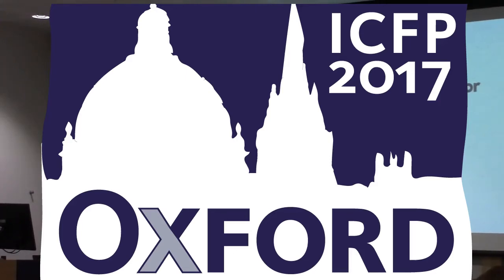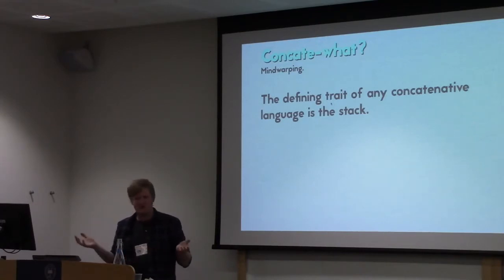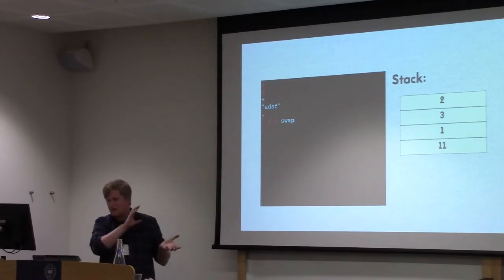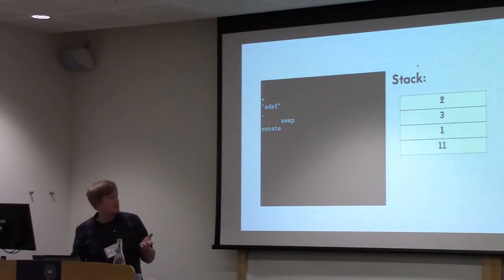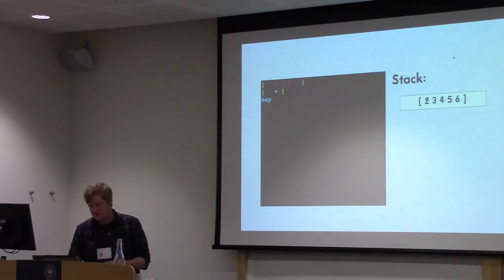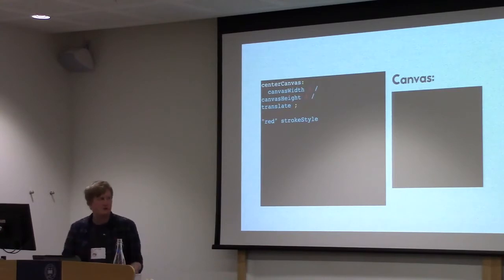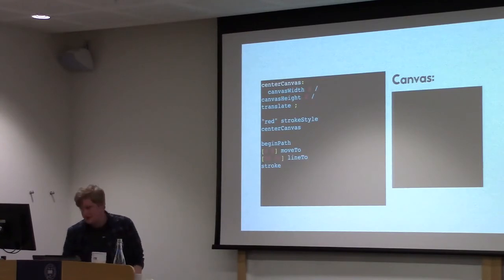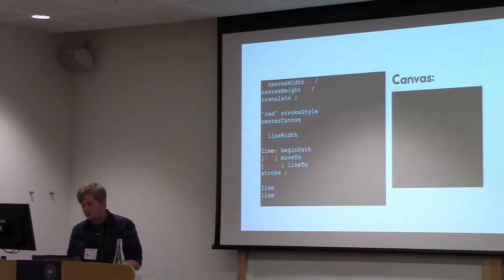Demo — Ait: A Concatenative Language for Creative Programming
Speaker: Stan Veum Mollersen